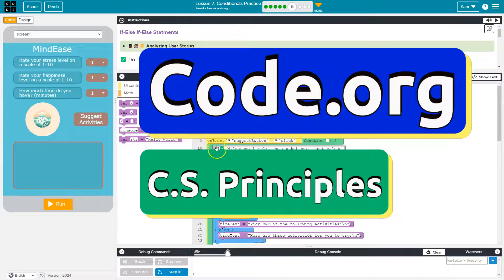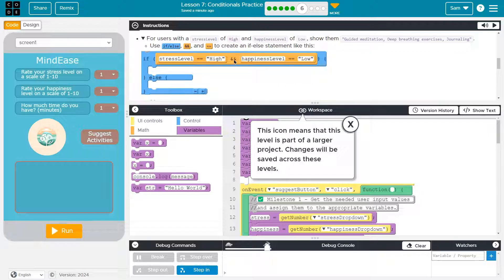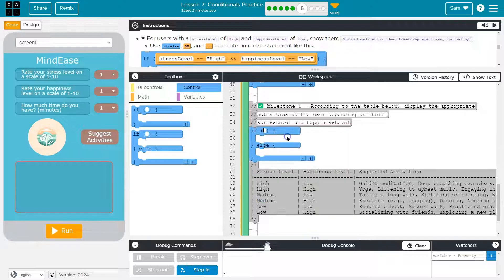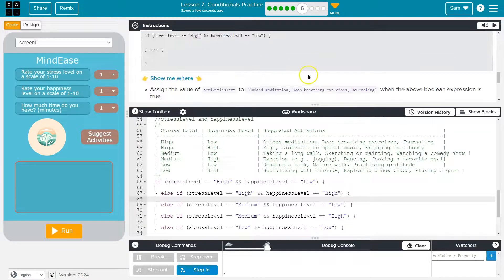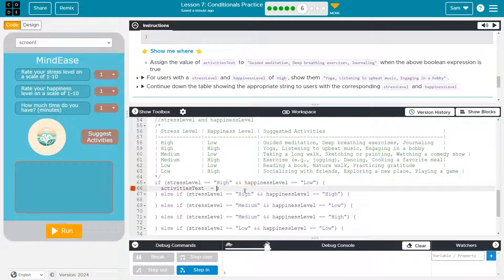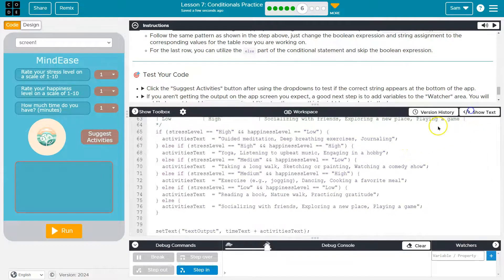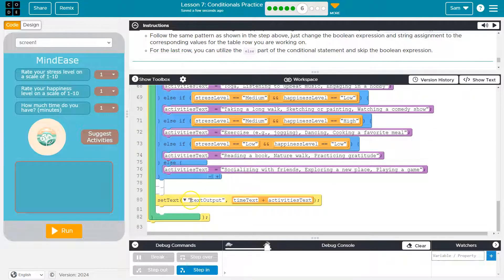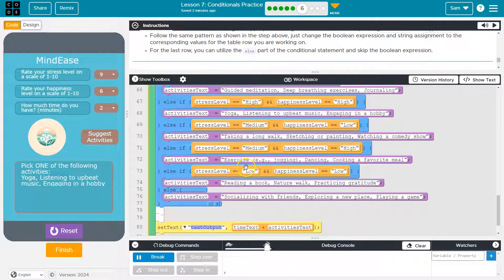Code.org Lesson 7.6A Conditionals Practice | Answer Tutorial | Unit 4 CS Principles